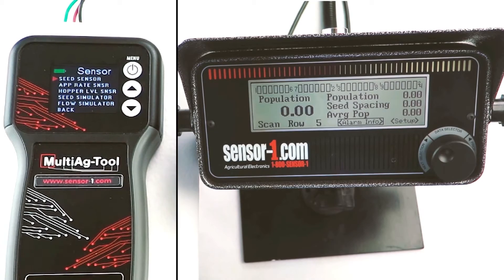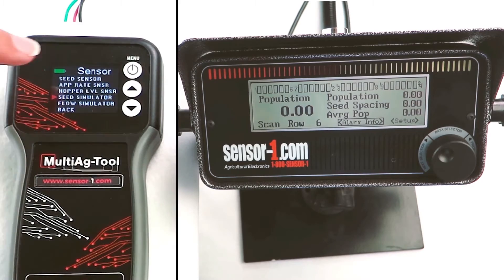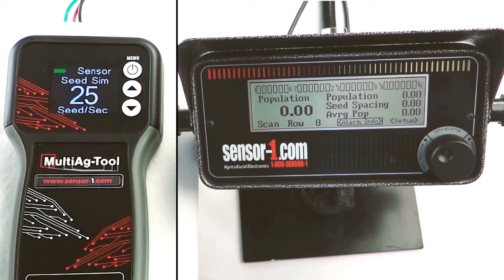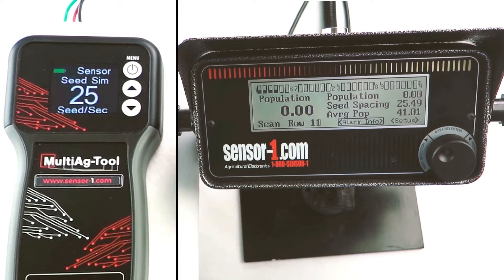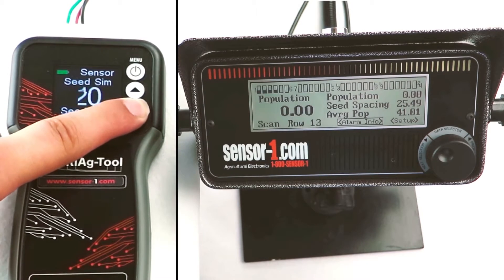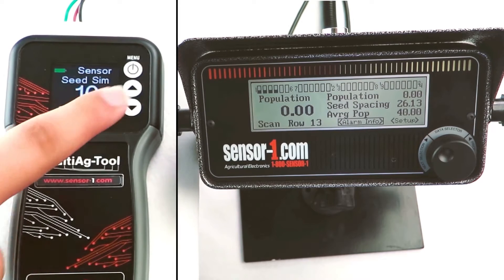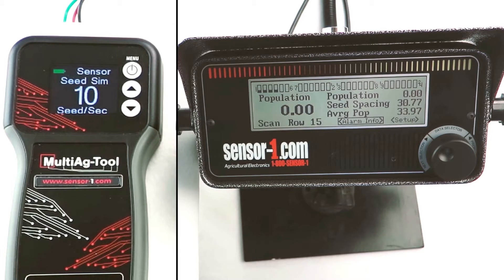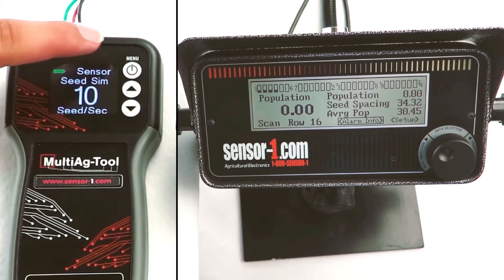MultiAg-Tool – Applications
Here is a video of all applications currently available with use of Sensor-1's new handheld MultiAg-Tool.